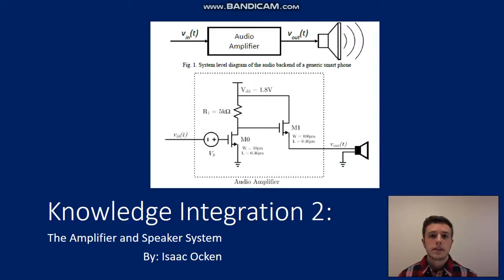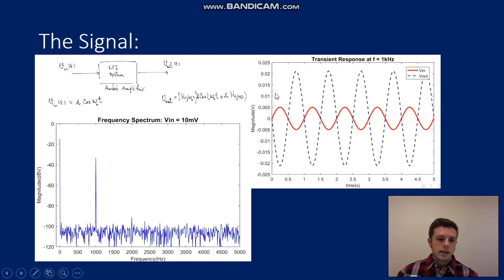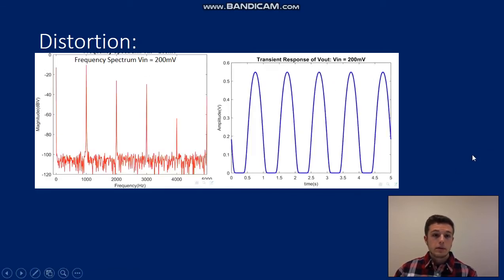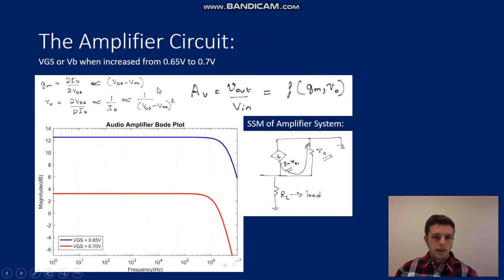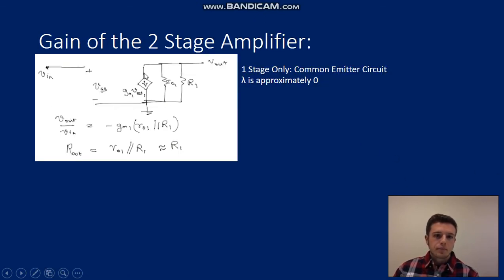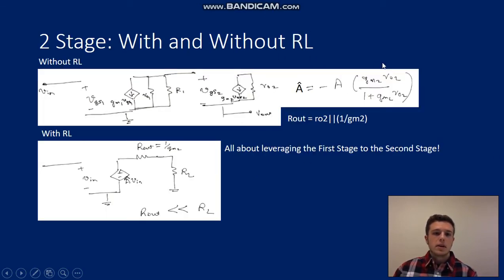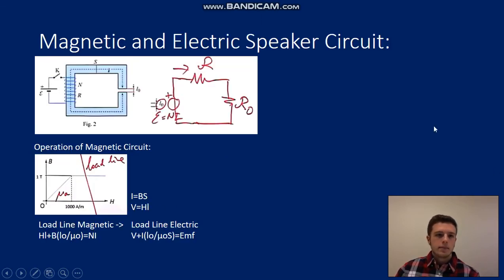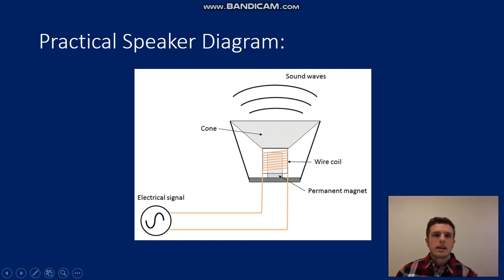IOcken FA17 KI2